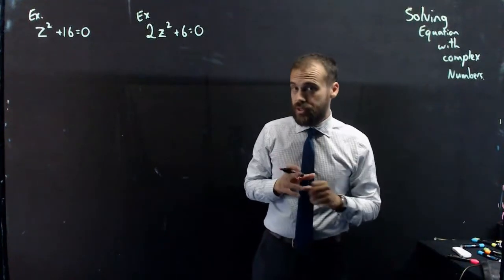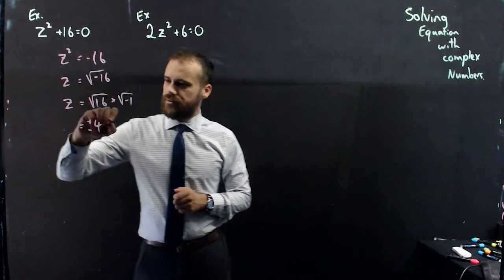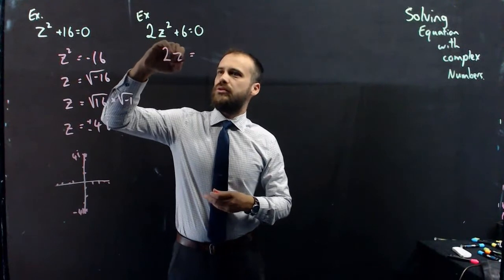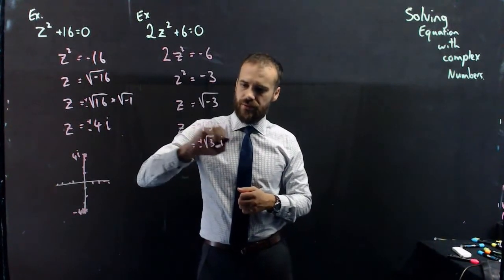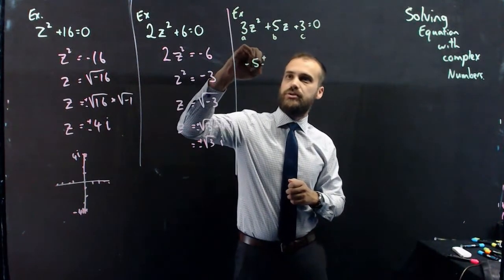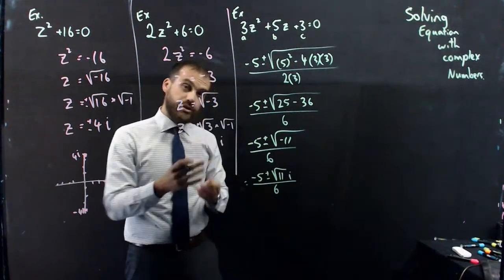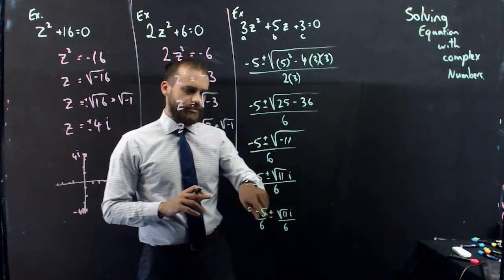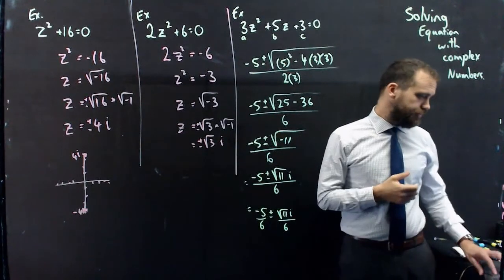Solving equations with complex numbers